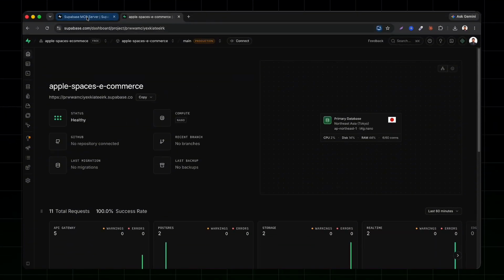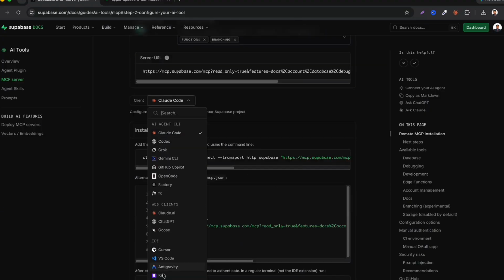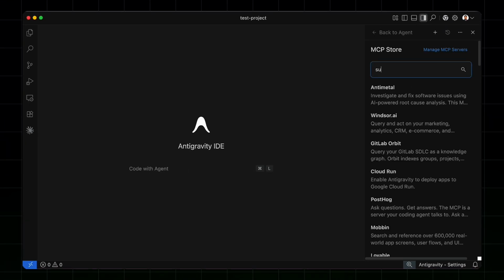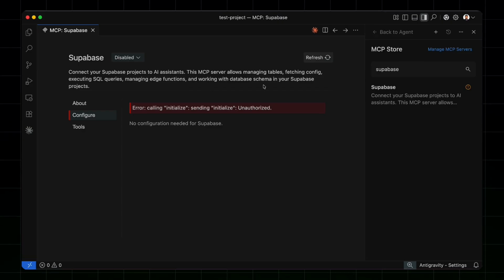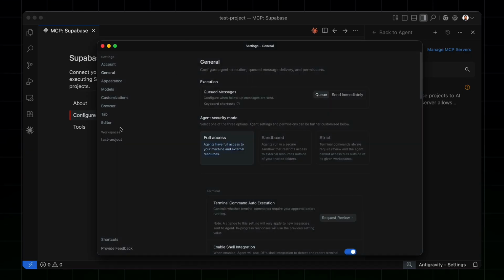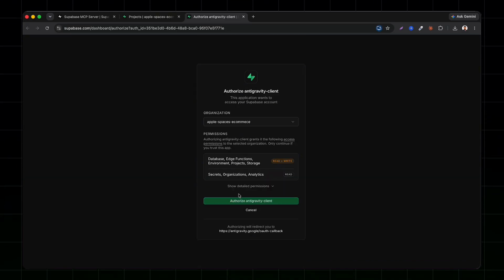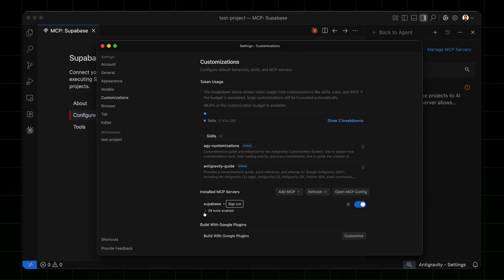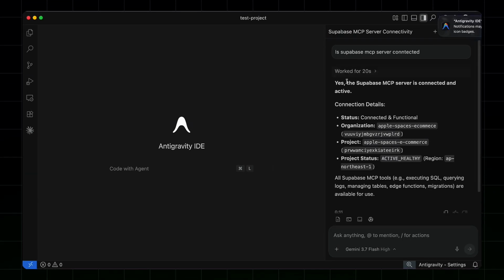How to Connect Supabase MCP to Antigravity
Learn how to connect a Supabase MCP server to Google Antigravity quickly. This guide shows you the most efficient configuration method.

This video provides a walkthrough for developers looking to integrate a Supabase MCP server with Google Antigravity. If you are struggling with complex setups, this tutorial simplifies the process by utilizing the native tools available within the interface. We focus on the most direct path to establishing a working connection without unnecessary steps.

By following this method, you will learn how to select Google Antigravity from supported client agents effectively. The tutorial covers both hosting and read-only options, ensuring your database connection guide is accurate and functional. This approach is designed for those who need a reliable MCP server setup without relying on external documentation that often overcomplicates the deployment.